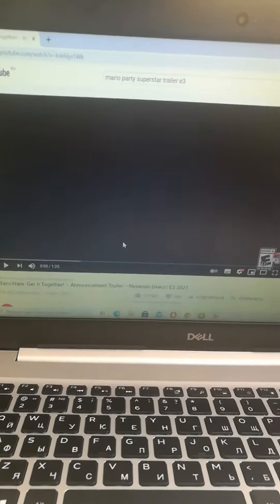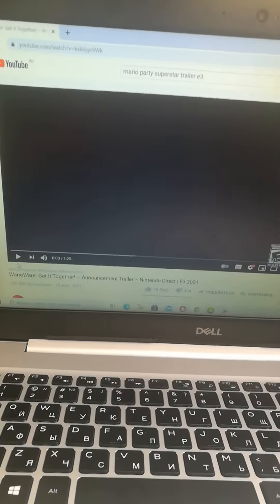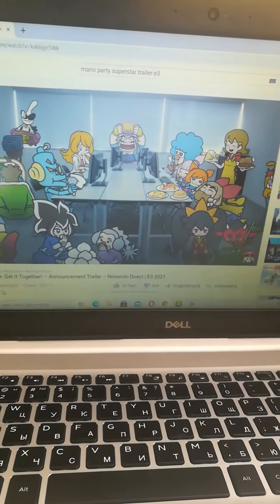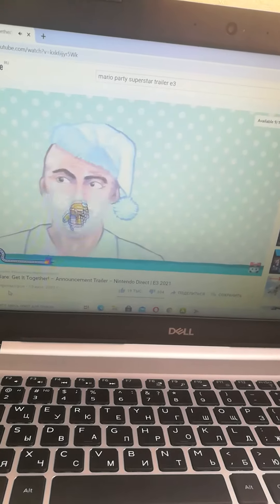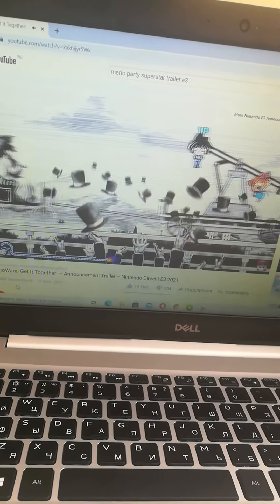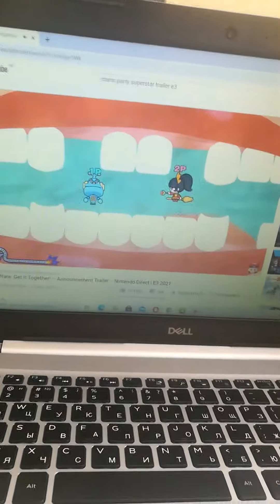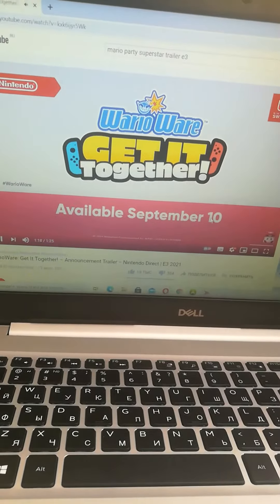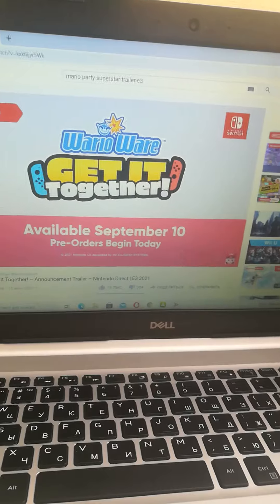Reaction to WarioWare: Get It Together! - Announcement Trailer - Nintendo Direct | E3 2021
I can't wait for another new game!

Warning: Do not turn comments off do not dislike my videos and do not unsubscribe me!